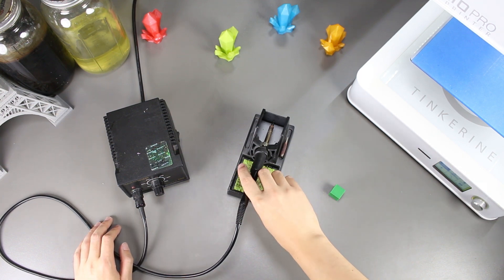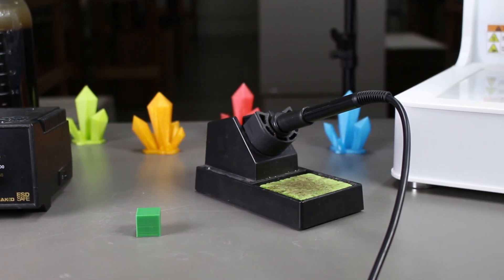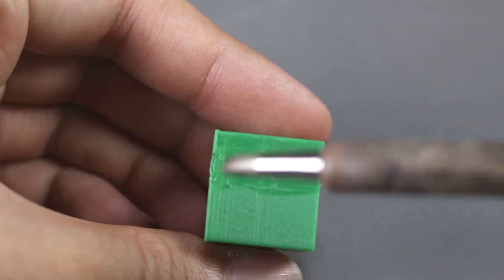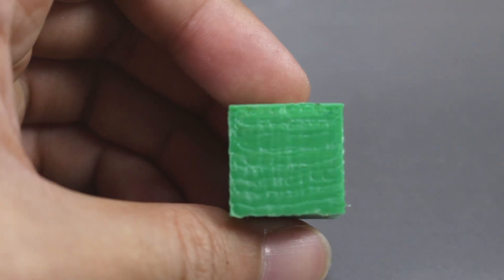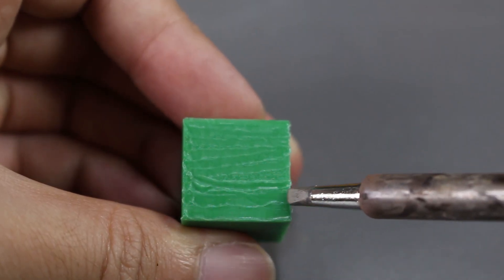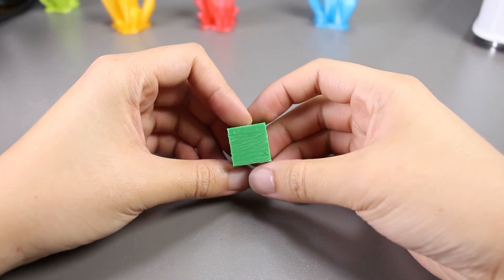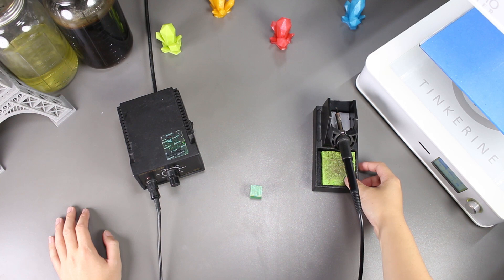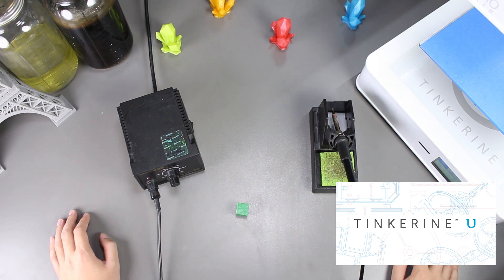Smoothing 3D Printed PLA Print with a Soldering Iron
Welcome to another episode of Tinkerine Experiments. For this episode, we will be using a soldering iron to smooth out our PLA printed model.